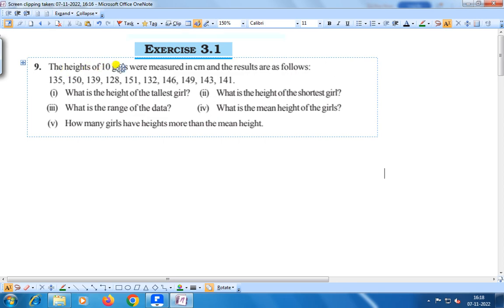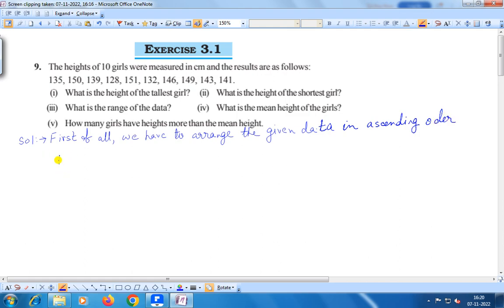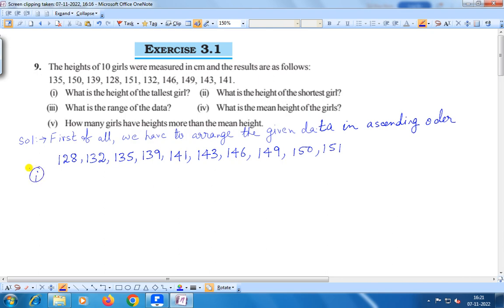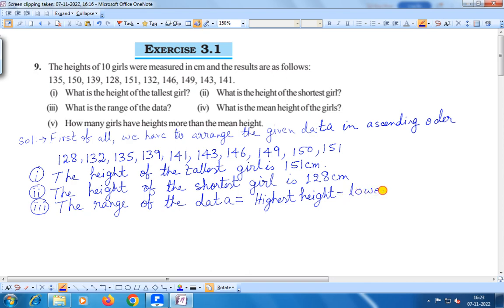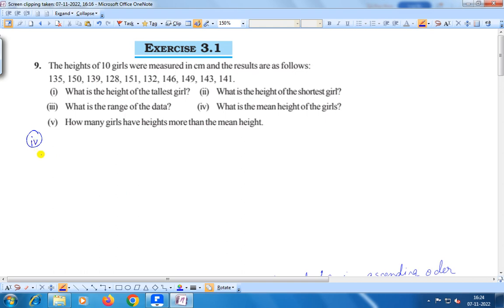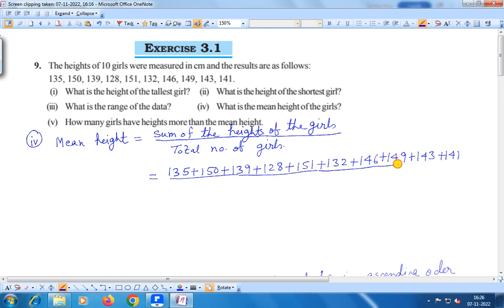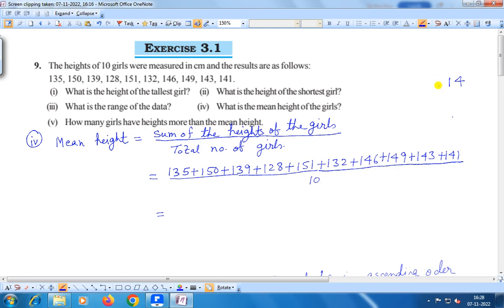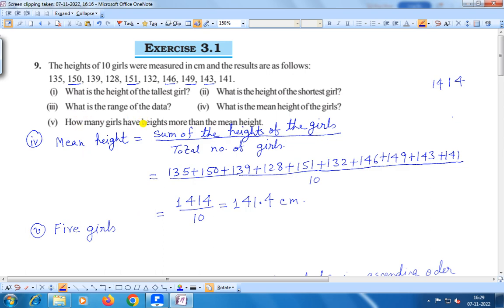EX- 3.1 ,Q.NO-9 CH-2,CLASS-7 ,FRACTIONS AND DECIMALS,MATHS,NCERT,CBSE